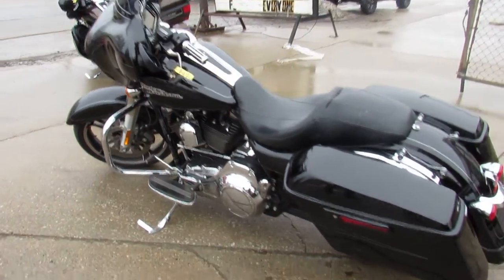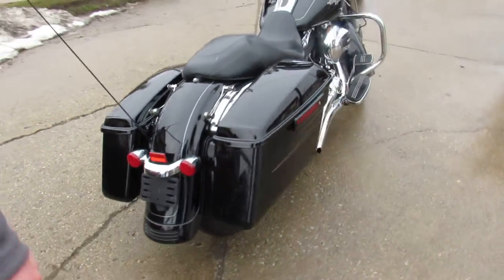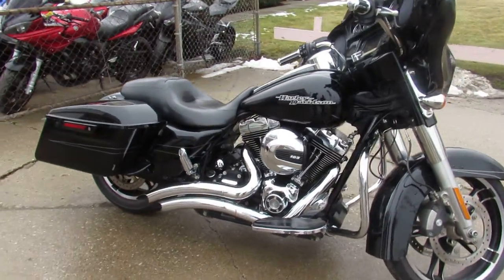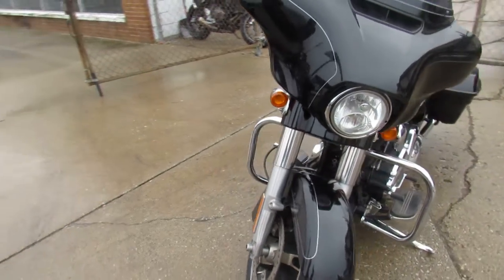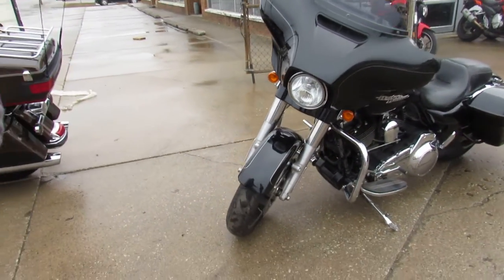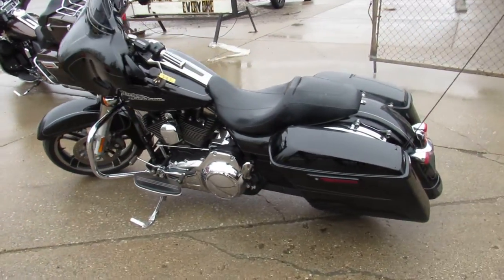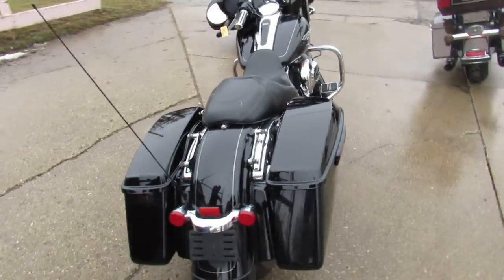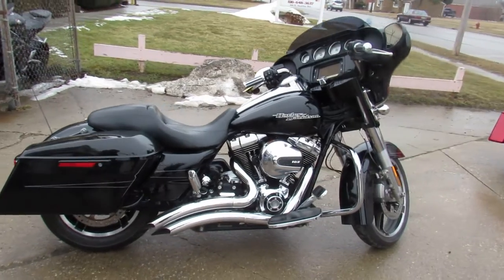2016 HARLEY FLHXS FOR SALE IN MI U5338